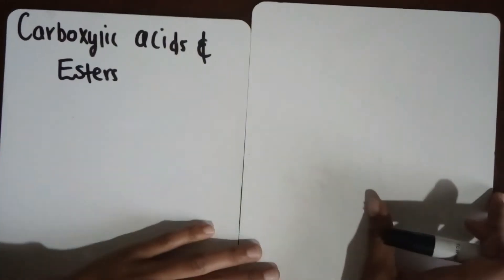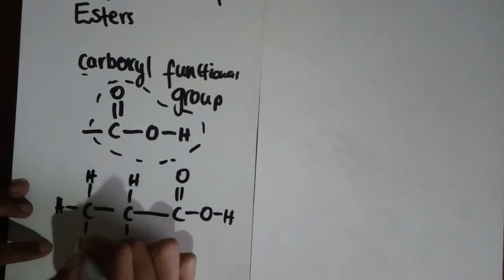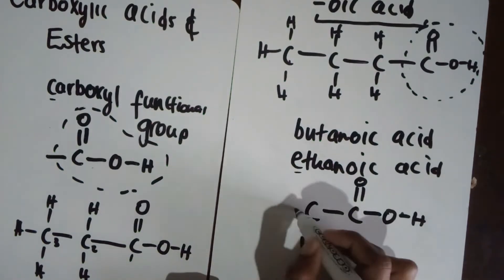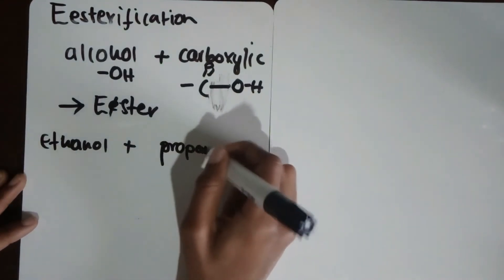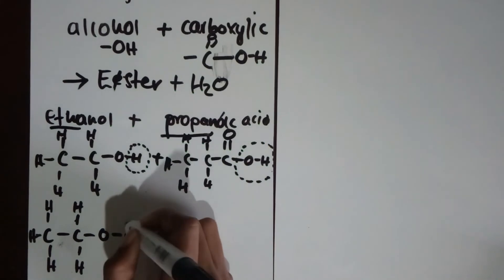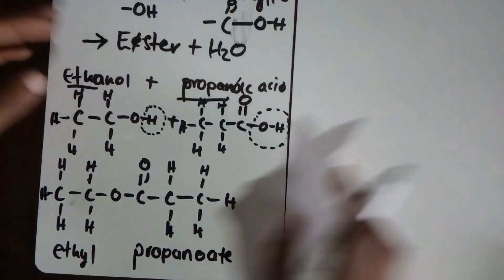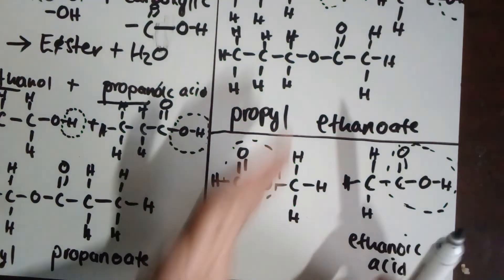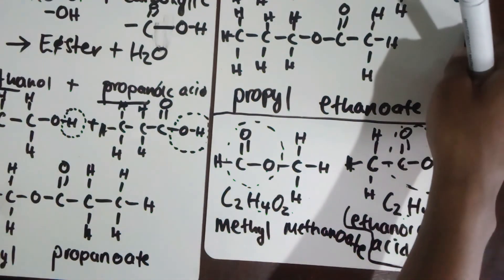Carboxylic Acids | Esters Grade 12